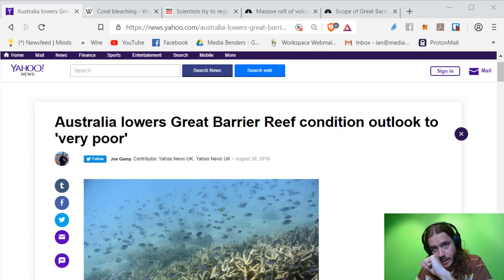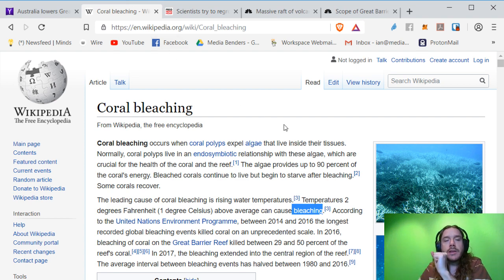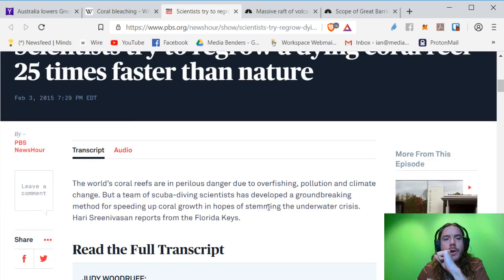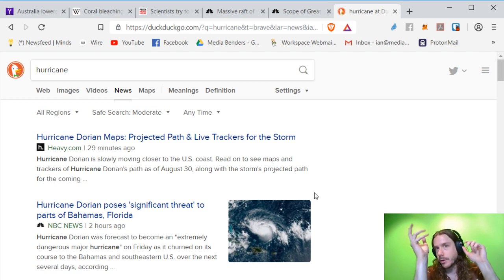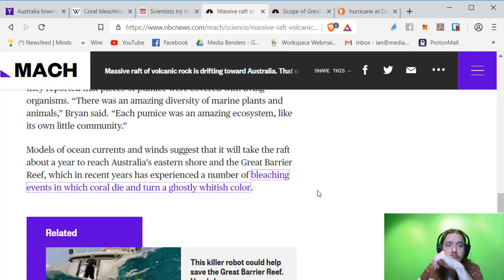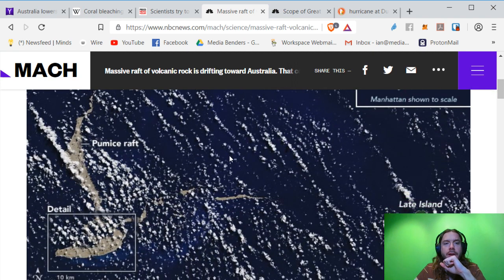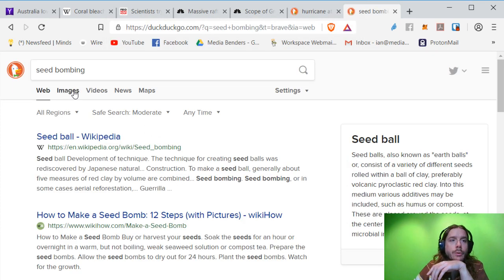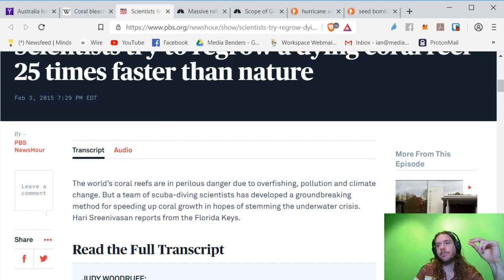The Great Barrier Reef is dying, but a floating island may help revitalize it.